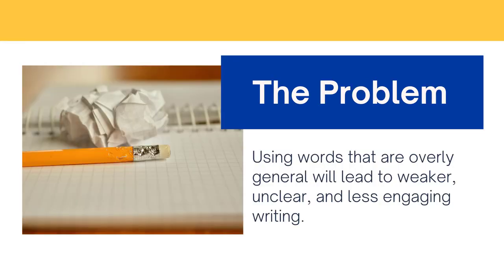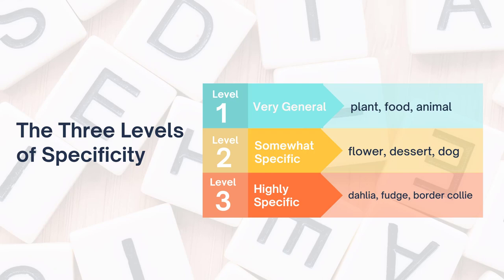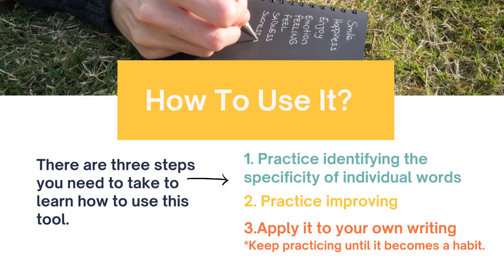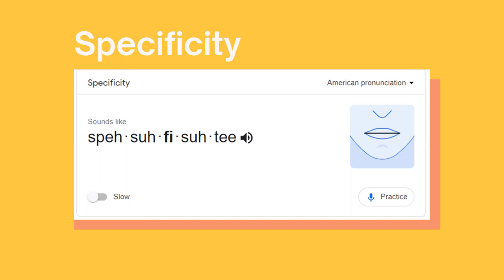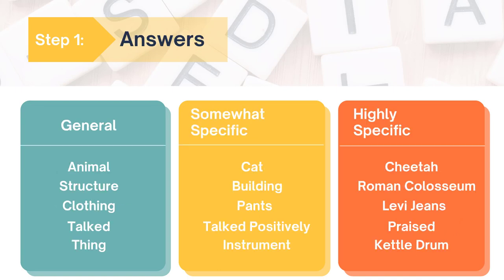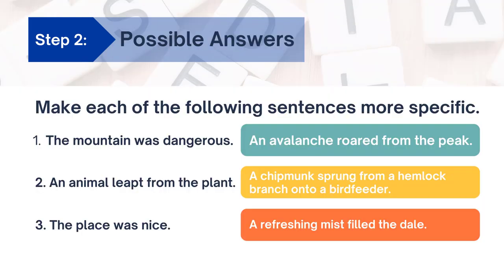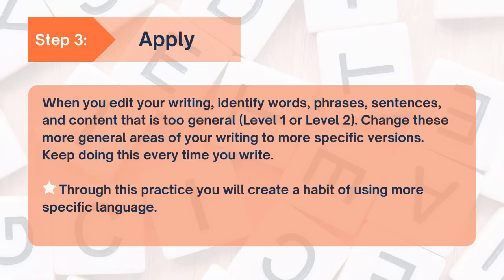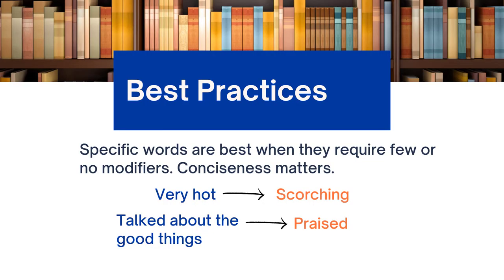How to use more specific words in your writing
I am Dustin Stevens an online writing tutor and the director of Good English Tutors. Through my own lessons and the team that I lead, I help students excel in reading and writing. Click the link below to book a free assessment session.